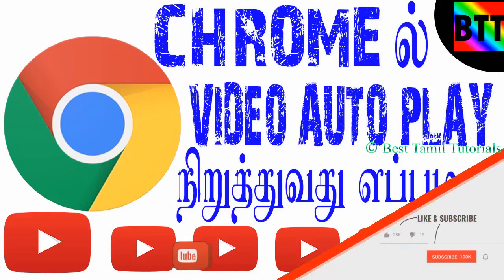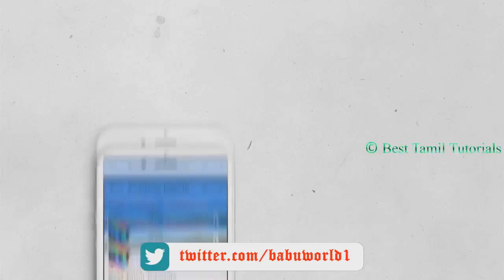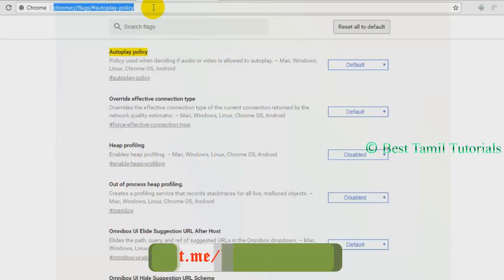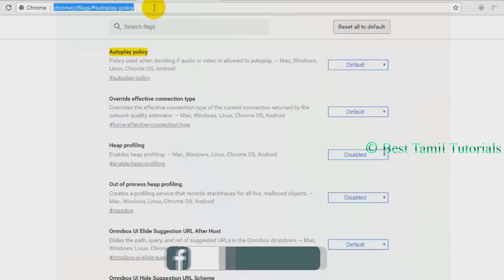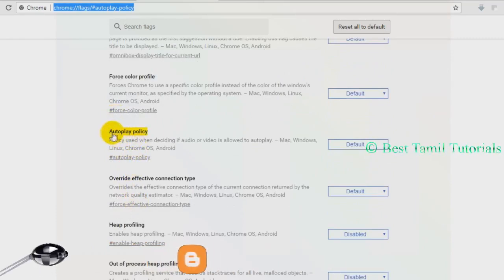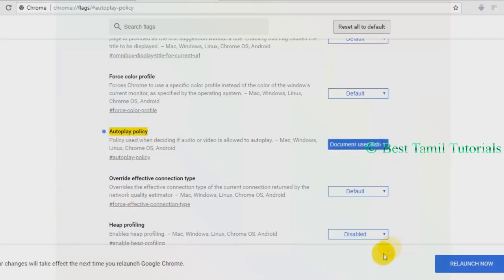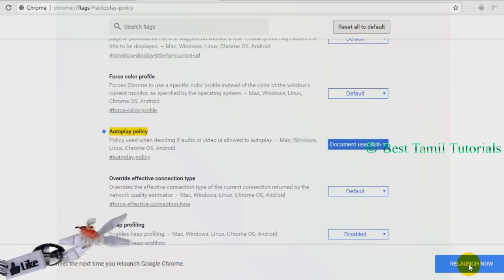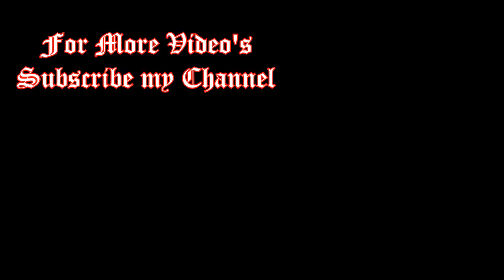HOW TO STOP AUTO PLAY VIDEO IN CHROME - BEST TAMIL TUTORIALS